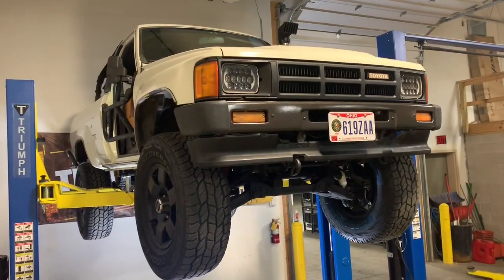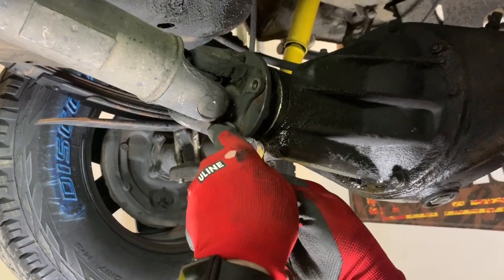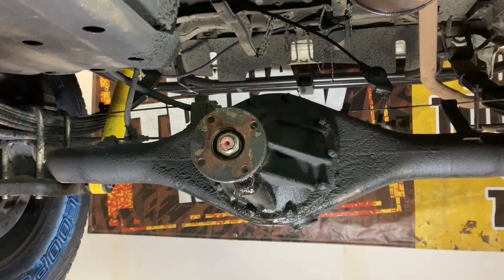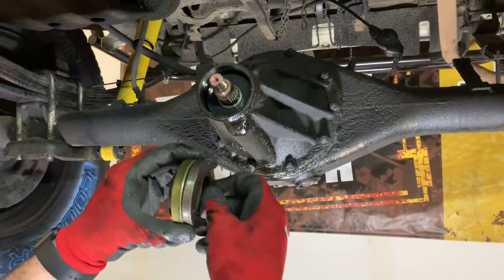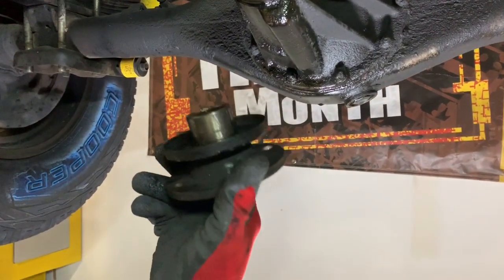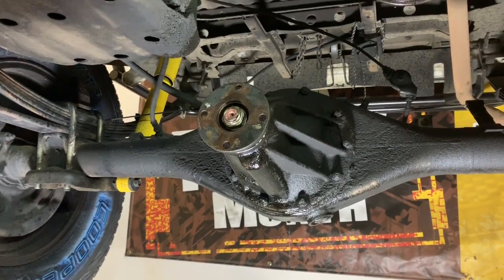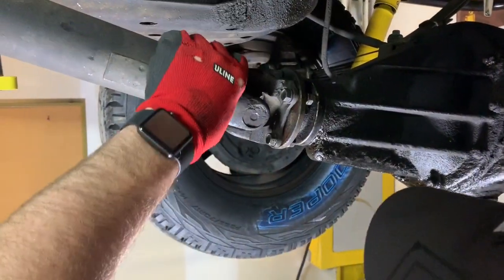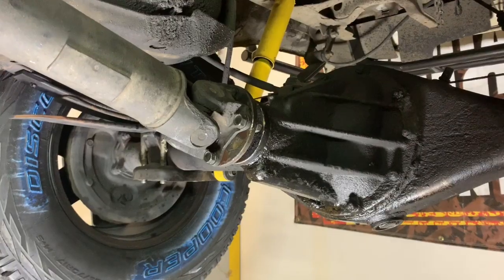Toyota Pinion Seal Replacement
Toyota Pinion Seal Replacement 8” Axle